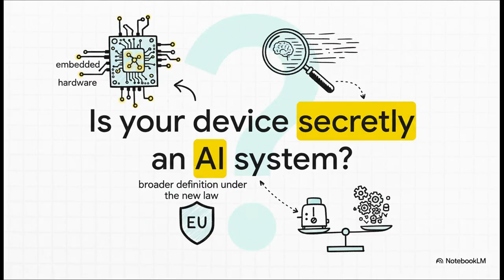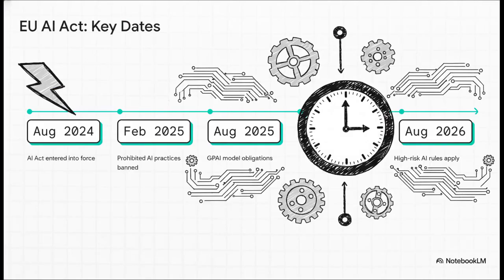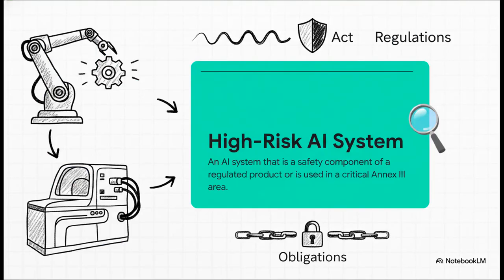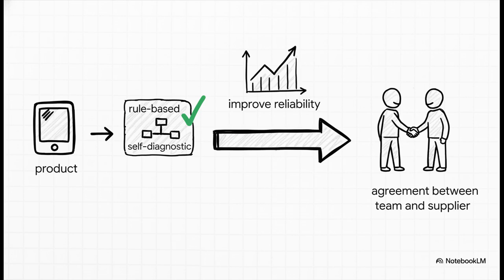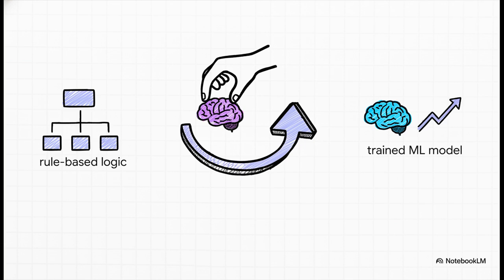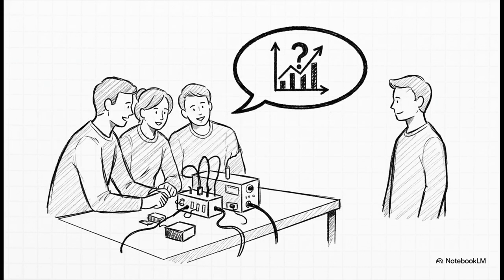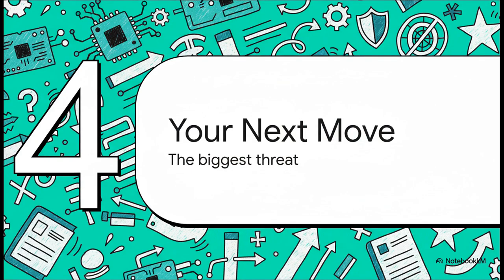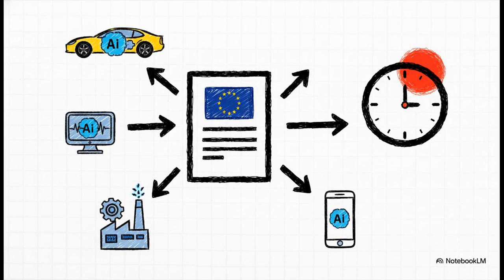Many Embedded Systems Qualify as AI Under the EU AI Act — Does Yours?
Do your embedded devices qualify as AI under the EU AI Act? In this video, we explore how common development decisions — like replacing rule-based logic with ML models or shipping a prototype built for a demo — can unexpectedly turn a product into an AI system under EU regulation.

0:00 - Intro
0:27 - Is Your Device Secretly an AI System?
0:55 - The AI Act's Core Rules
3:11 - The Accidental AI Product
5:35 - High-Risk Checklist
6:19 - Your Next Move